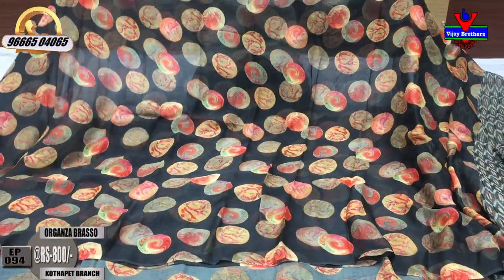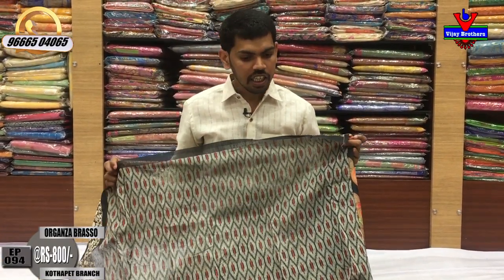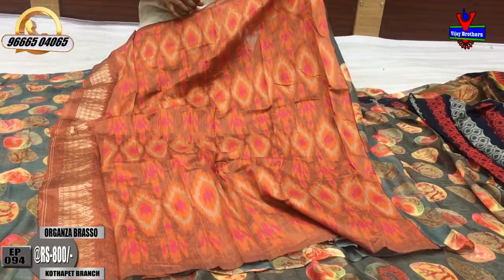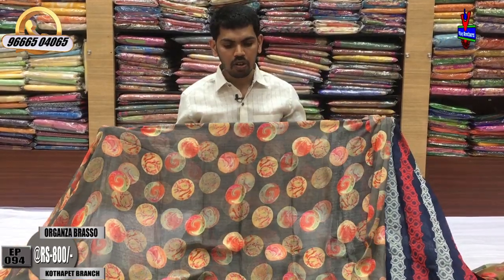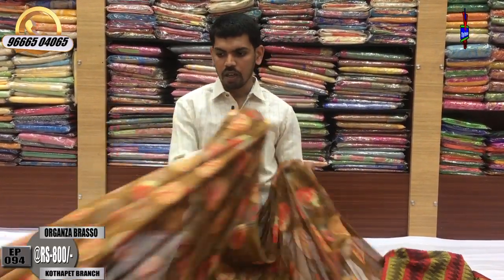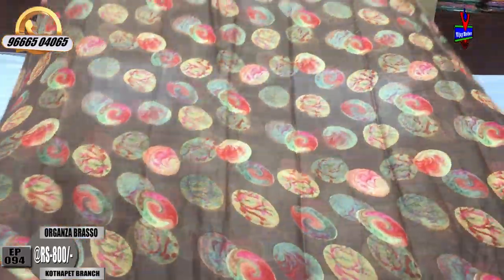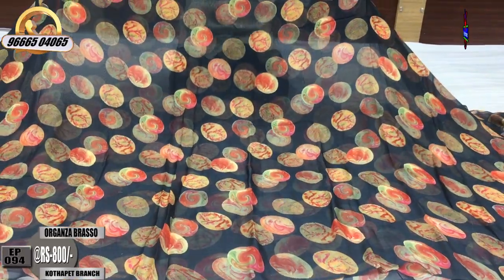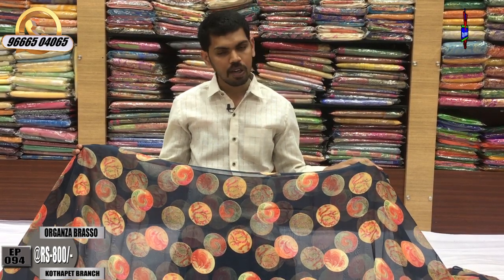Latest Collections In Organza Brasso Designed Varieties | KOTHAPET BRANCH | EP94 | 96665 04065